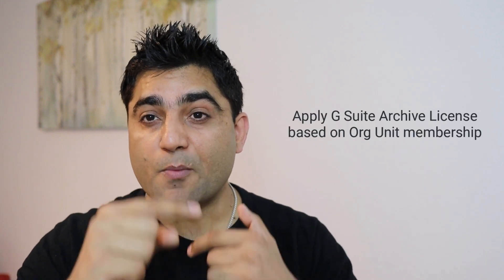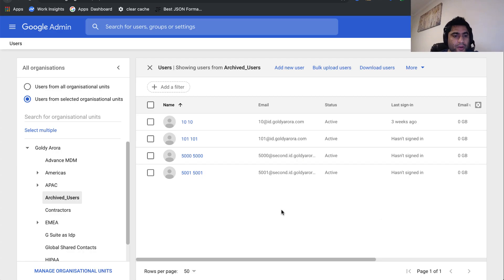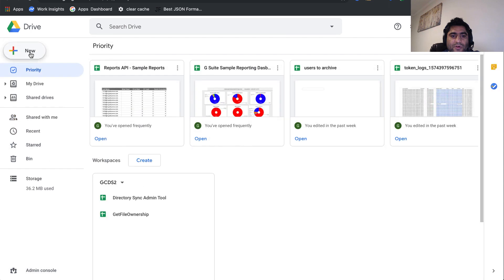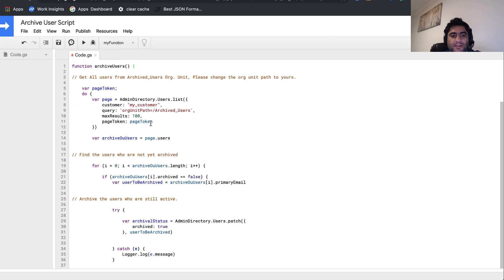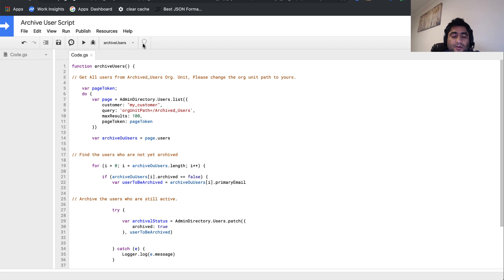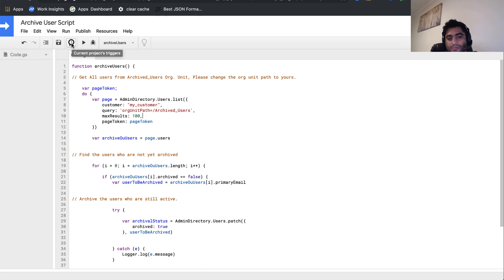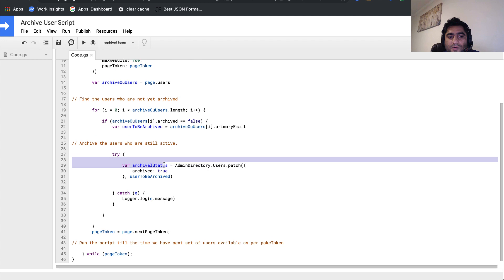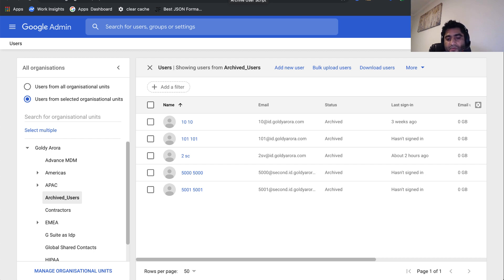G Suite Archive User License - Automated assignment based on Org Unit membership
As a G Suite admin, you might have been using Org Unit based automated license assignment functionality in G Suite, however this does not work for G Suite Archive User licenses.

You can leverage Google Apps Script to automatically assign G Suite Archive User SKU license to the members of a given org unit, so as soon as you put a user into given org unit, that user will be assigned an archive user license.

Regards,
Goldy Arora
G Suite Certified Professional